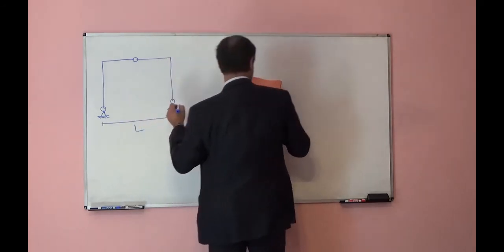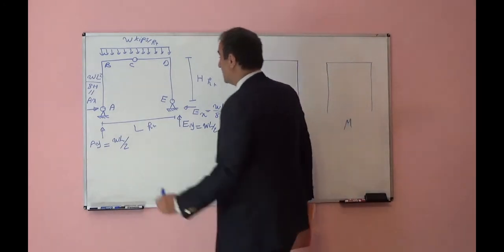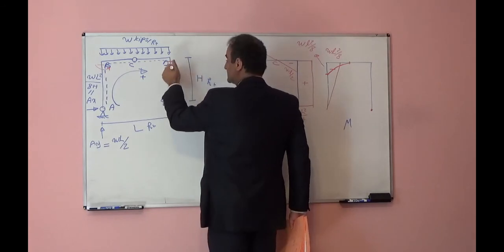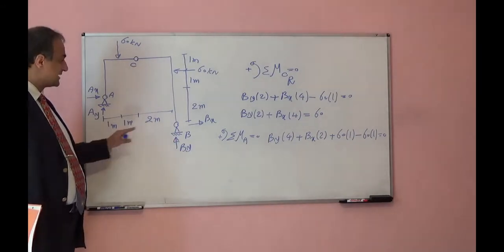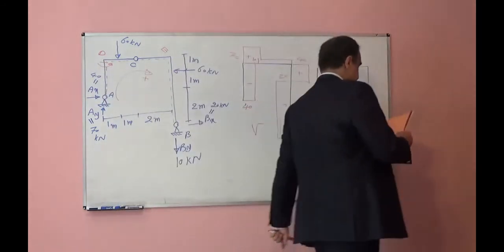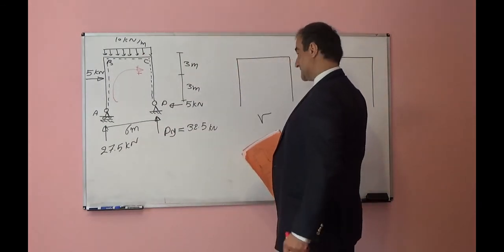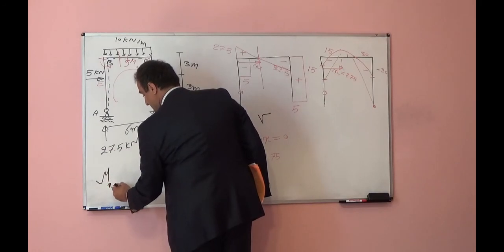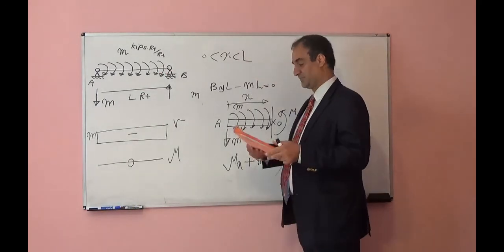Structural Analysis Examples Review Exam2 Part1